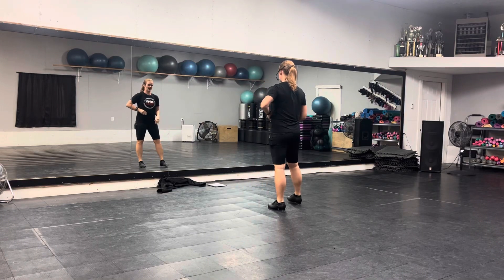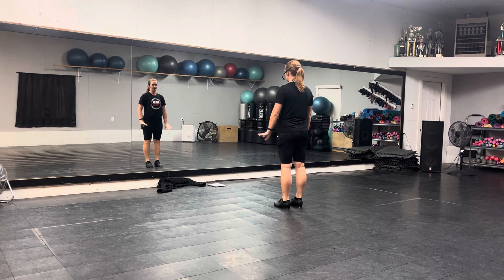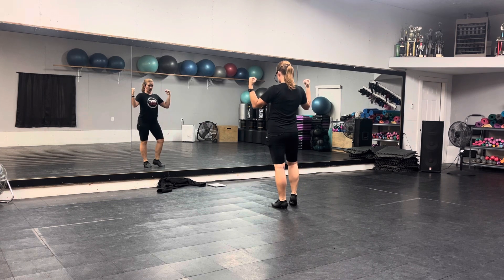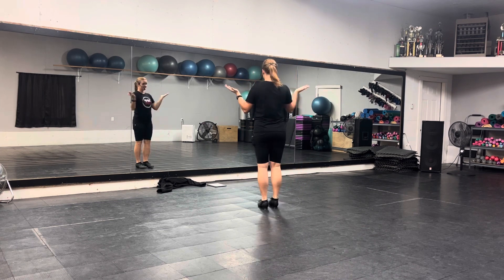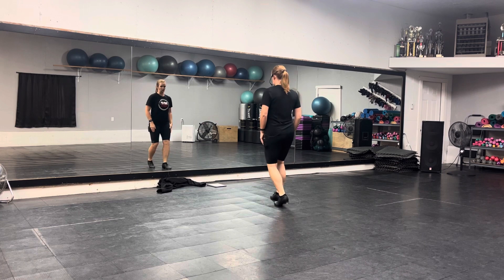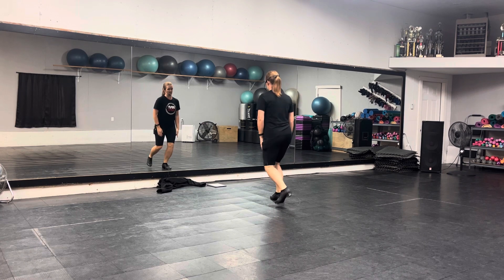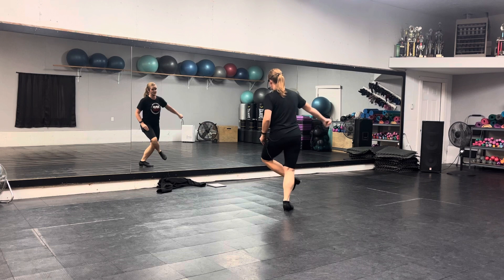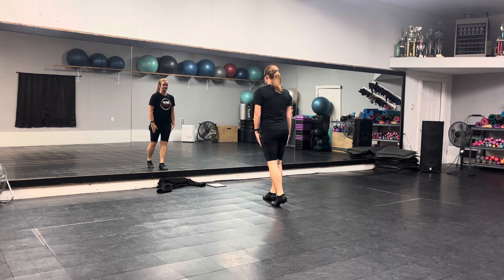Choose your fighter duet steps